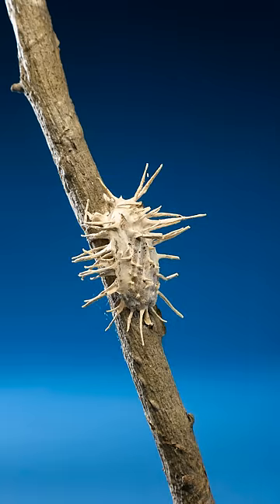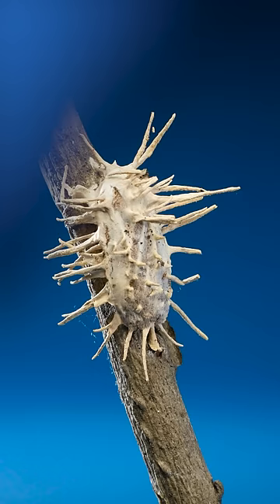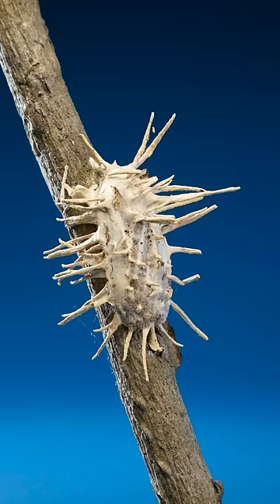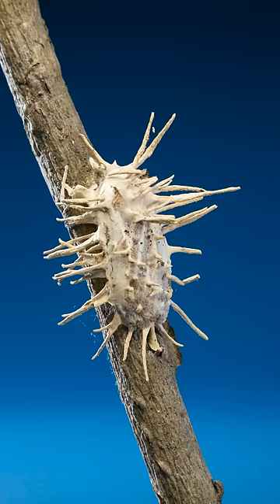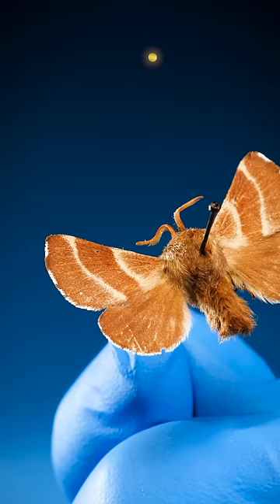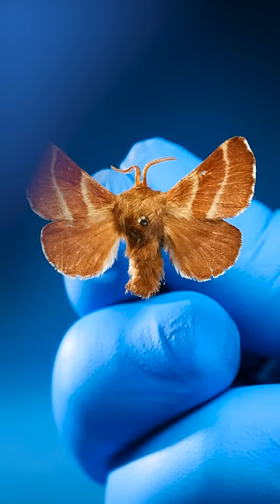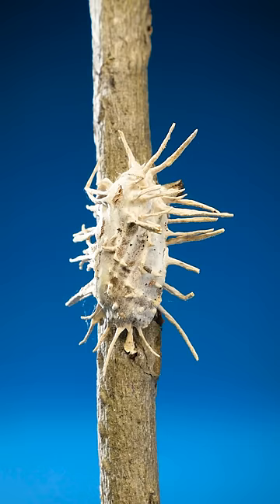Moth Infected with Zombie Fungus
This is a moth infected by a parasitic fungus. Many insects can be parasitized by fungi like this. Some people call these zombie fungus.

Specimen use provided by the University of Michigan Museum of Zoology